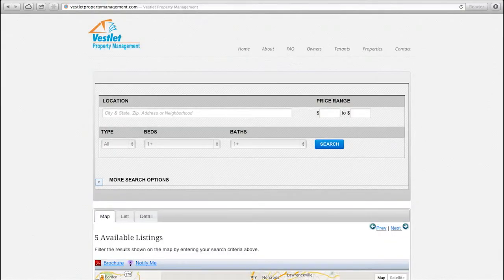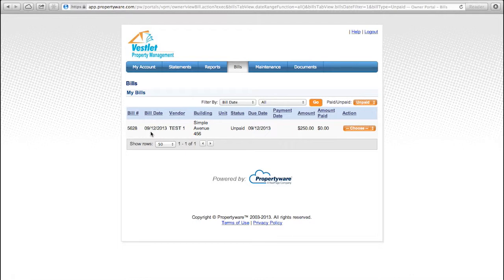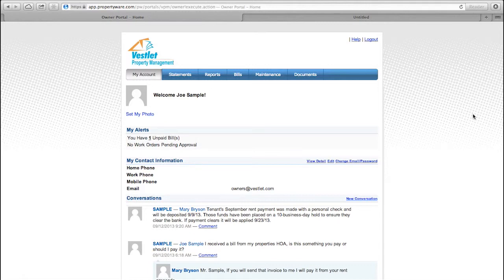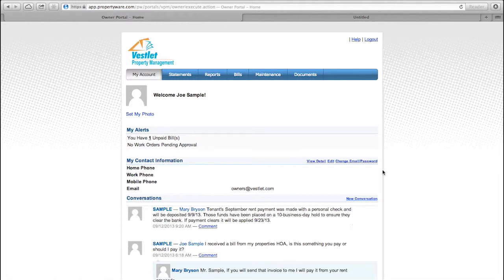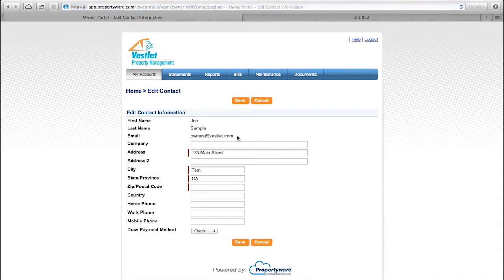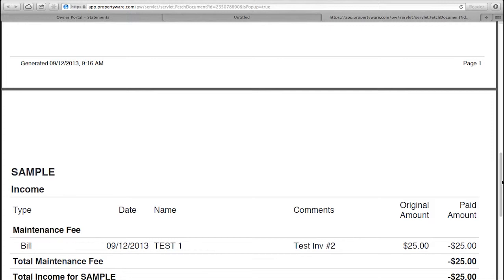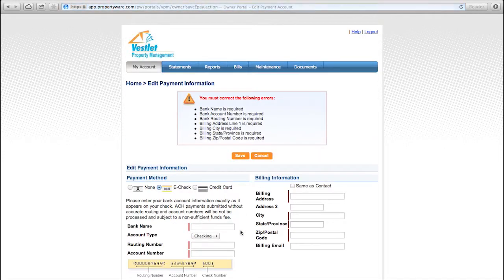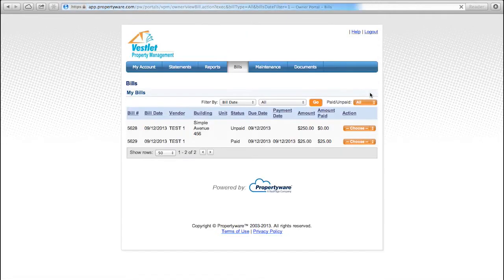The Owner Portal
Having difficulty navigating or just want to learn about Vestlet Property Management's Owner Portal? Let our very own Mary Bryson explain all of the features of the owner's portal.

Mary Bryson, Vestlet Property Management